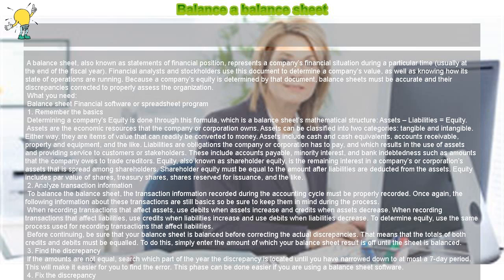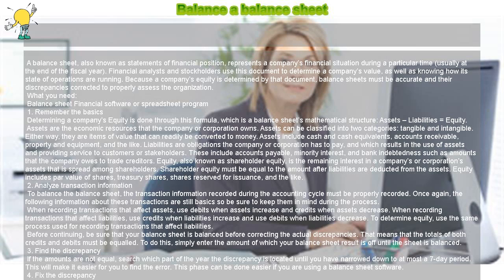How to : Balance a balance sheet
Balance a balance sheet

 A balance sheet, also known as statements of financial position, represents a company’s financial situation during a particular time (usually at the end of the fiscal year). Financial analysts and stockholders use this document to determine a company’s value, as well as knowing how its state of operations are running. Because a company’s equity is determined by that document, balance sheets must be accurate and their discrepancies corrected to properly assess the organization.

 What you need:

 Balance sheet Financial software or spreadsheet program

 1. Remember the basics

 Determining a company’s Equity is done through this formula, which is a balance sheet’s mathematical structure: Assets – Liabilities = Equity.

 Assets are the economic resources that the company or corporation owns. Assets can be classified into two categories: tangible and intangible. Either way, they are items of value that can readily be converted to money. Assets include cash and cash equivalents, accounts receivable, property and equipment, and the like. Liabilities are obligations the company or corporation has to pay, and which results in the use of assets and providing service to customers or stakeholders. These include accounts payable, minority interest, and bank indebtedness such as amounts that the company owes to trade creditors. Equity, also known as shareholder equity, is the remaining interest in a company’s or corporation’s assets that is spread among shareholders. Shareholder equity must be equal to the amount after liabilities are deducted from the assets. Equity includes par value of shares, treasury shares, shares reserved for issuance, and the like.

 2. Analyze transaction information

 To balance the balance sheet, the transaction information recorded during the accounting cycle must be properly recorded. Once again, the following information about these transactions are still basics so be sure to keep them in mind during the process.

 When recording transactions that affect assets, use debits when assets increase and credits when assets decrease. When recording transactions that affect liabilities, use credits when liabilities increase and use debits when liabilities decrease. To determine equity, use the same process used for recording transactions that affect liabilities.

 Before continuing, be sure that your balance sheet is balanced before correcting the actual discrepancies. That means that the totals of both credits and debits must be equalled. To do this, simply enter the amount of which your balance sheet result is off until the sheet is balanced.

 3. Find the discrepancy

 If the amounts are not equal, search which part of the year the discrepancy is located until you have narrowed down to at most a 7-day period. This will make it easier for you to find the error. This phase can be done easier if you are using a balance sheet software.

 4. Fix the discrepancy

 Find the error and fix it. Common bookkeeping errors include.

 Transactions where asset increases are recorded as credits, and not as debits Transactions where liability increases are recorded as debits, not as credits Transactions where asset decreases are recorded as debits, not as credits

 Mistakes and miscalculations in balance sheets can usually occur, so it is best that you check and double check whether your results are indeed correct. A company’s value and financial standing is determined by this document, so accuracy in calculating its variables is necessary.